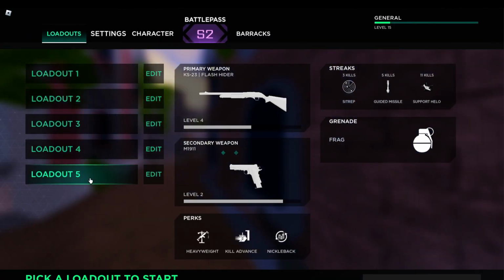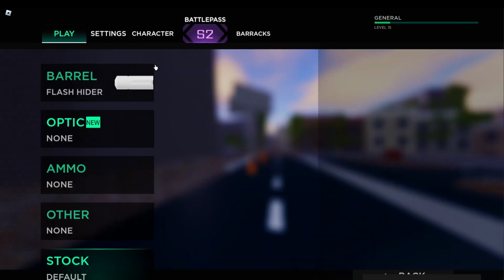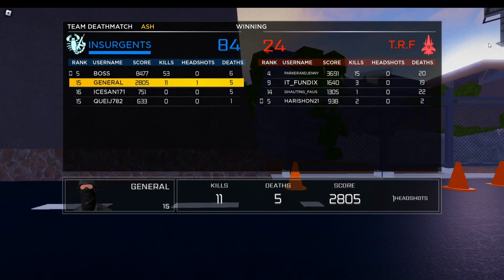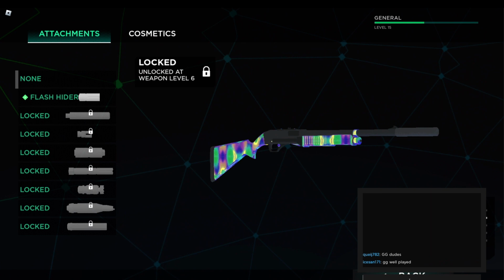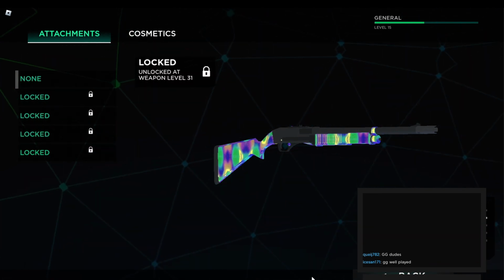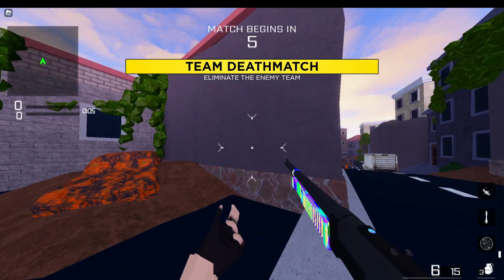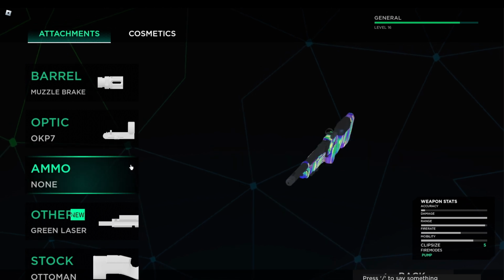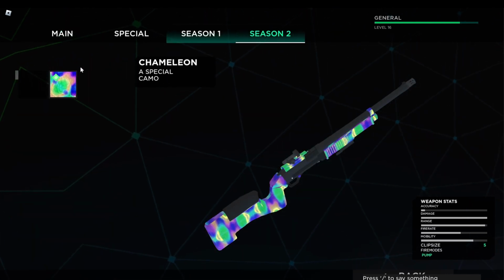RECOIL ROBLOX SHOT GUN BUILDS